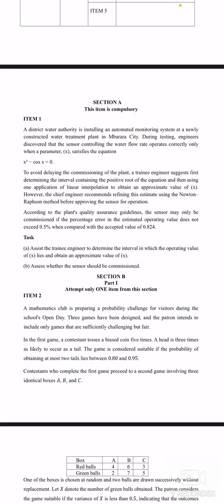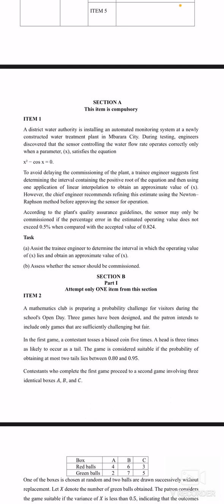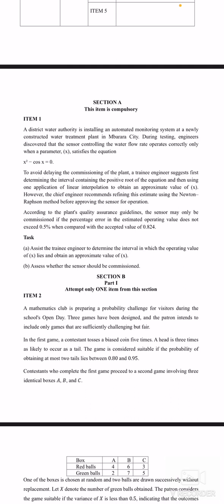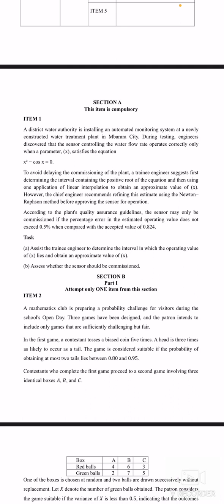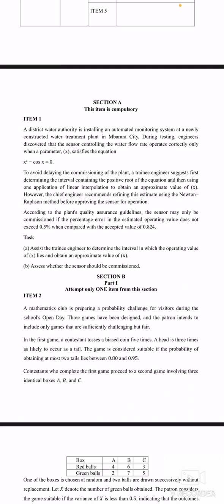ITEM 1 PRE-MOCK SET ONE 2026 QUESTION ANALYSIS